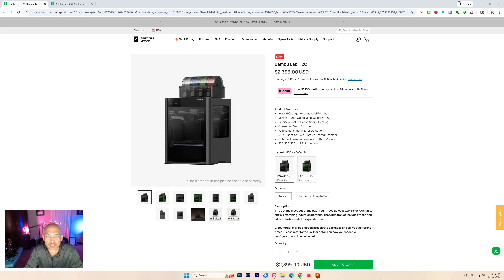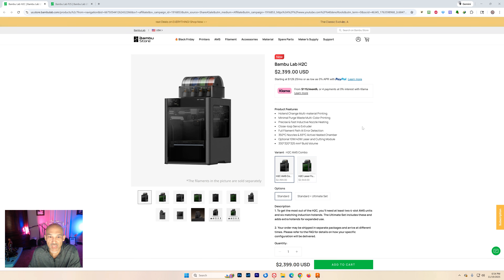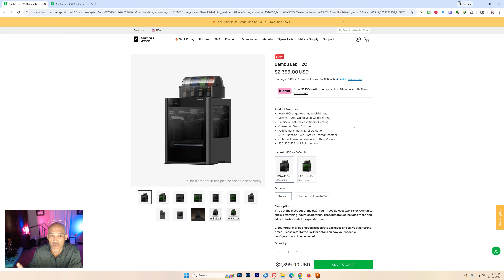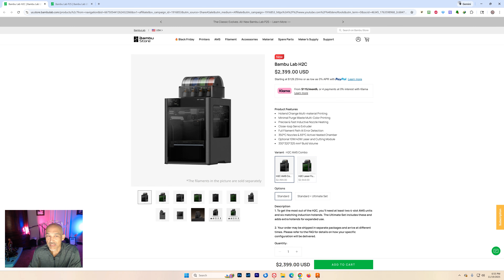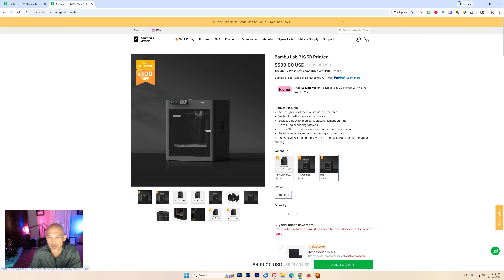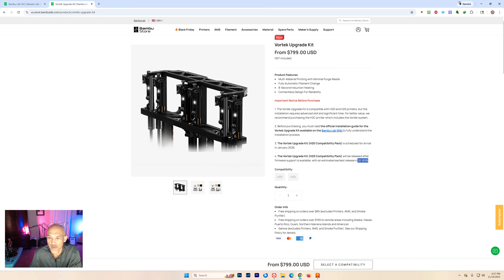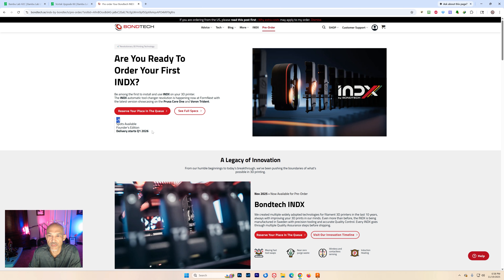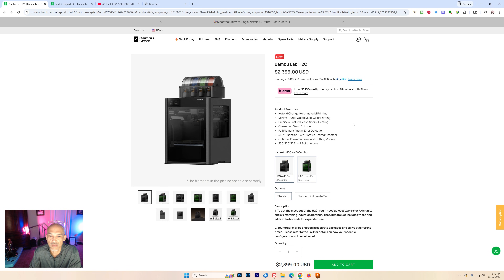Bambu Lab H2C and P2S Now Available in the USA!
Did the Prusa / Bondtech Annoucement Push Bambu to Do this? What do you think? Let me know down in the comments!

Amazon Storefront

Olight Oclip
Vevor 8" Buffer/Polisher
Portable Cordless, Foldable Handheld Vacuum
Toolour 2-in-1 Soldering station
Vogma V9s Air Duster
VIVOSUN Wireless Bluetooth Hygrometer Thermometer
24-in-1 Magnetic Screwdriver/Ratchet Set